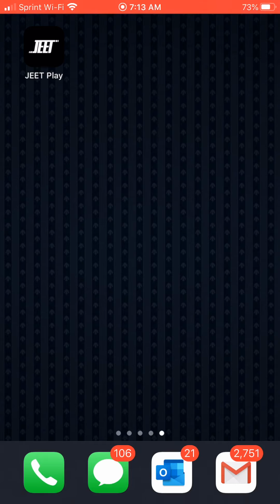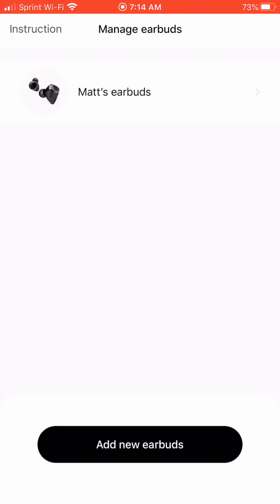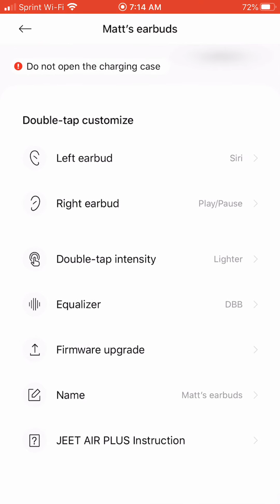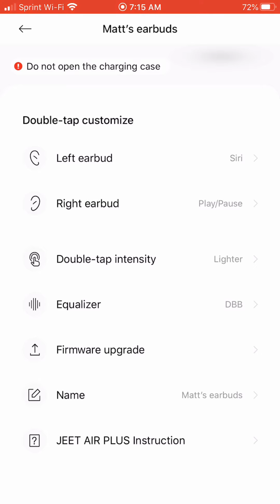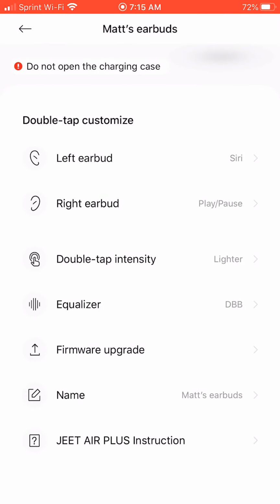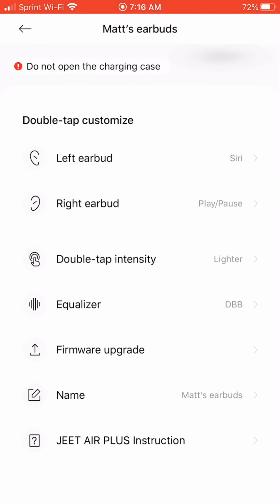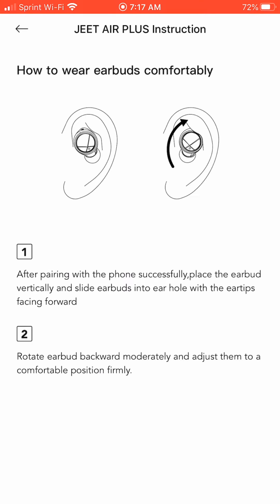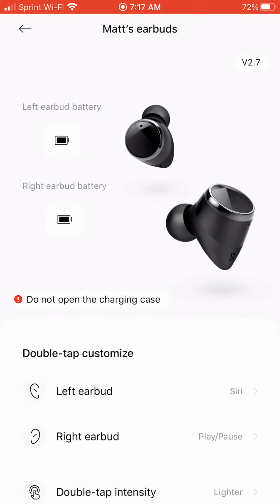How To Enhance JEET Bluetooth Earbuds - JEET Play Smartphone App Review | Handy Hudsonite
The JEET Air Plus and JEET Mars earbuds are an exceptional Bluetooth accessory. You can enhance your listening experience by utilizing the JEET Plus iPhone or Android app. I'ts easy to optimize settings, update the firmware or simply learn more about how to wear and use the earbuds. Be sure to check out my full JEET Air Plus Earbuds review Do you want low-cost earbuds with minimal audio lag (or latency)? Look no further than these JEET AIR Plus TWS Earbuds Bluetooth 5.0 IPX5 Waterproof Wireless Earbuds Sports Headphones in-Ear Built-in Mic HiFi Sound Deep Bass with Charging Case APP Control CVC8.0 Apt-X.

Get your own pair today! - JEET AIR Plus TWS Earbuds Bluetooth 5.0 IPX5 Waterproof Wireless Earbuds Sports Headphones in-Ear Built-in Mic HiFi Sound Deep Bass with Charging Case APP Control CVC8.0 Apt-X